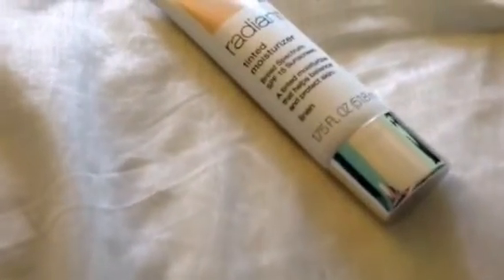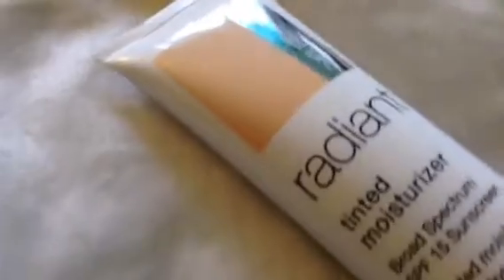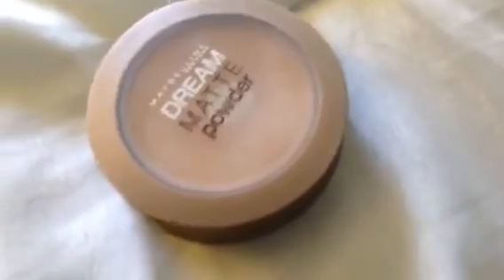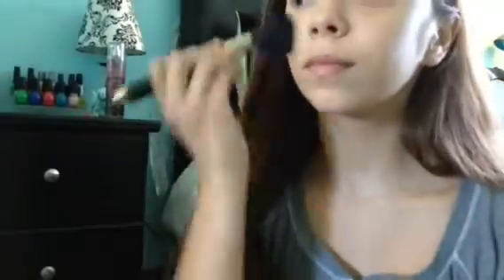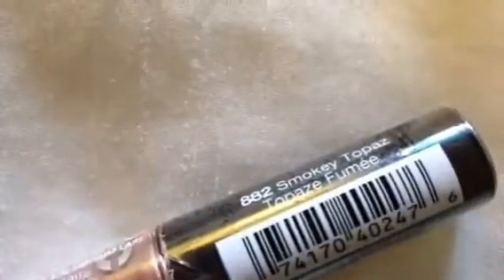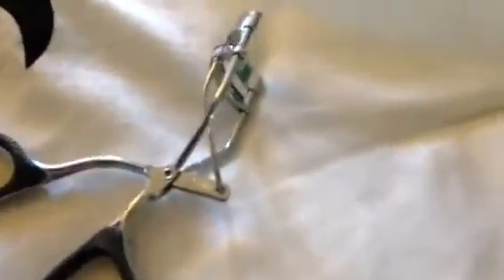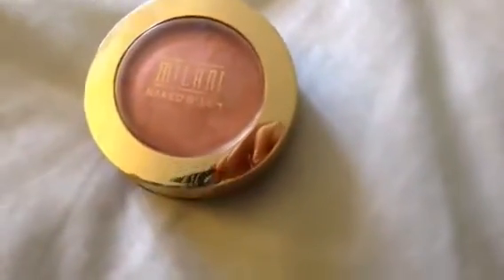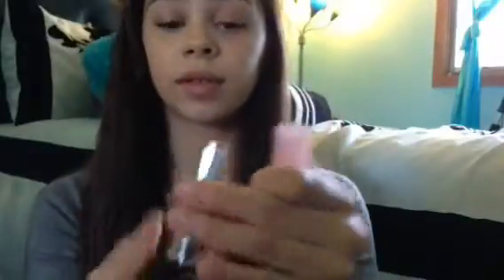Everyday Makeup Tutorial using ONLY Drugstore Makup!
Open to be my bestie ❤❤❤
I hope this helps! I recommend all the products I use in this video (:
Thumbs up for a $20 makeup challenge!

Vine: Sofie Orstadius
Kik. GlitterSparklesPink
Pheed: Sofayy
Ask.fm : Sofiegymnast23